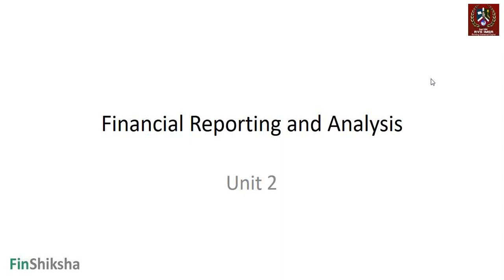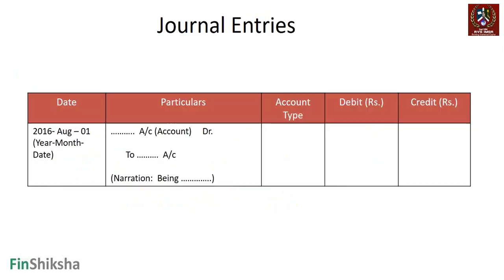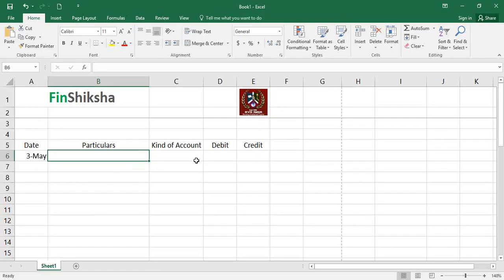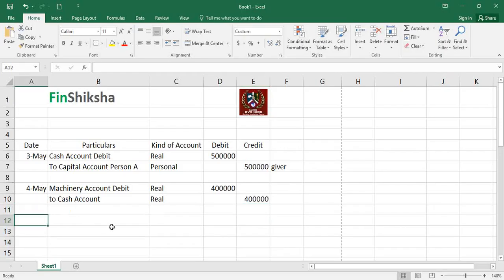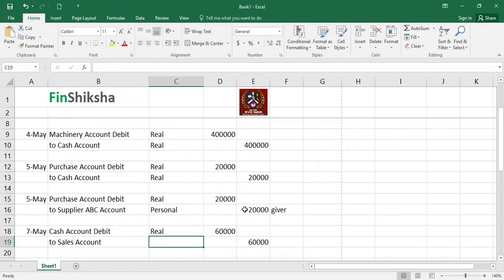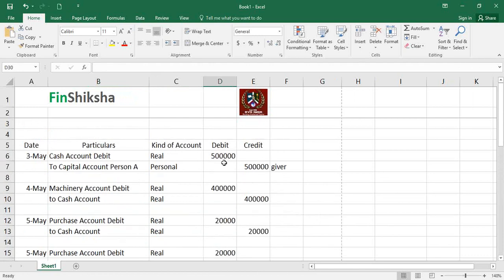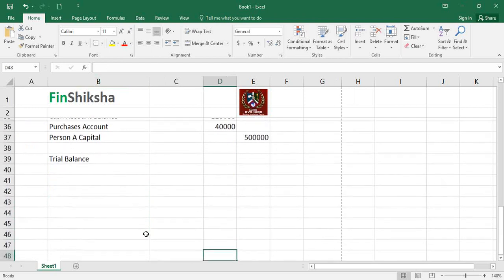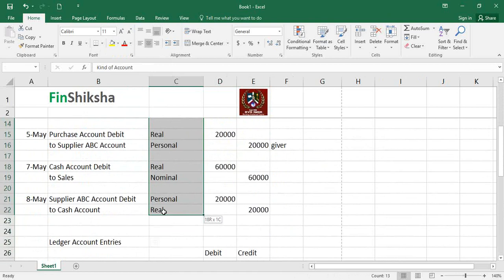FINANCIAL REPORTING & ANALYSIS - UNIT 2.4 - How to Prepare Journal, Ledger and Trial Balance